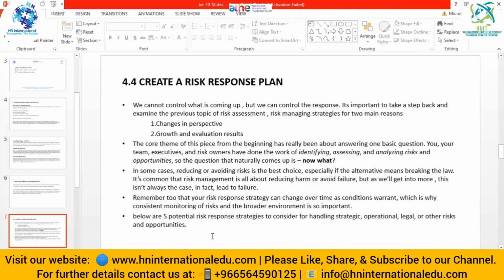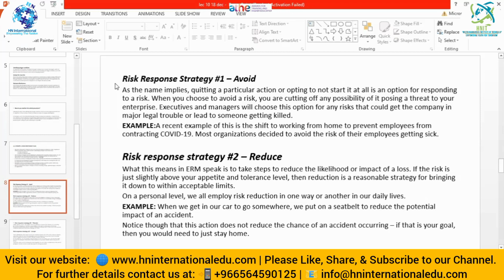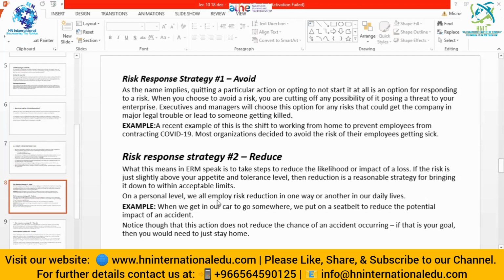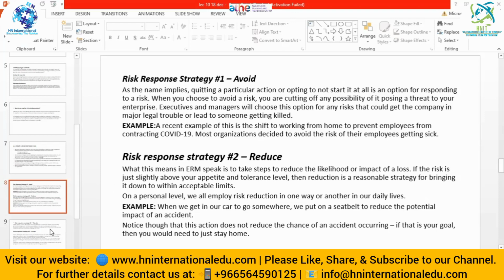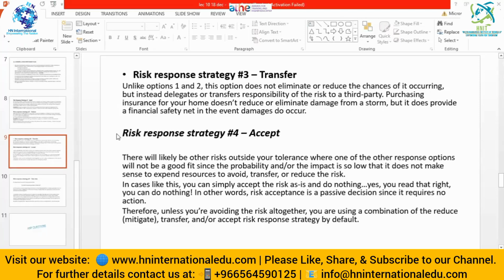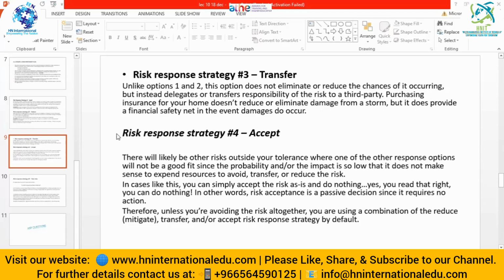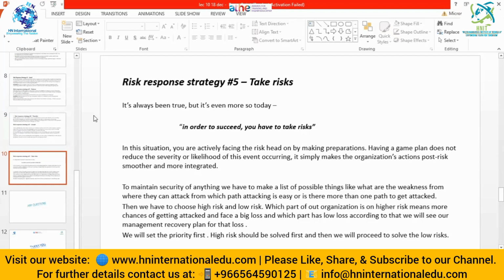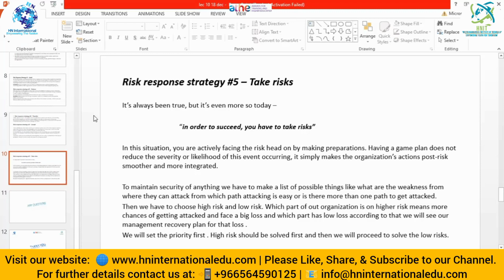Introduction to Cyber Security Lecture No. 10 B2 ATHE Level 3 Computing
➤ MBA
➤ MSc. Information Technology
➤ Accounting
➤ Business & Management
➤ Computing
➤ Education & Training
➤ Health & Social Care
➤ Law